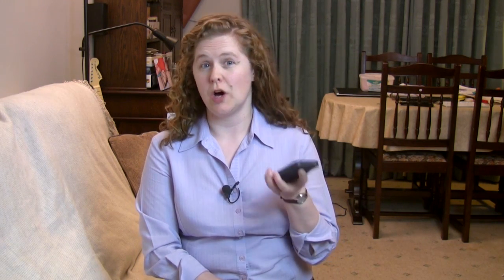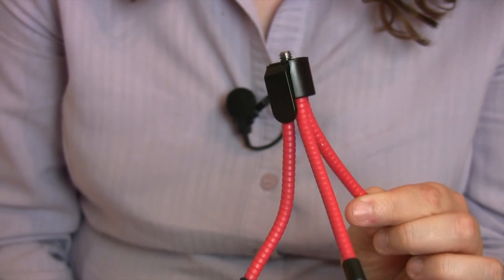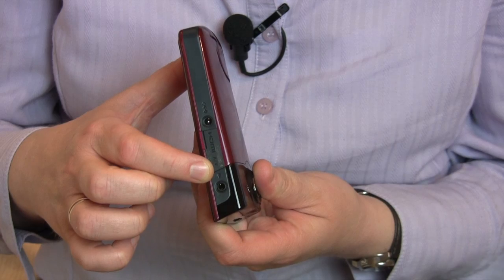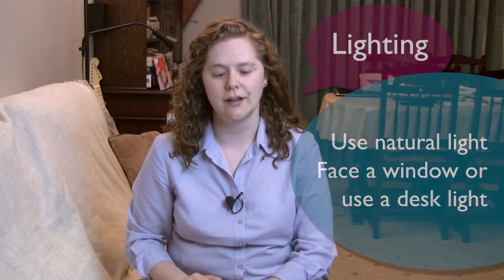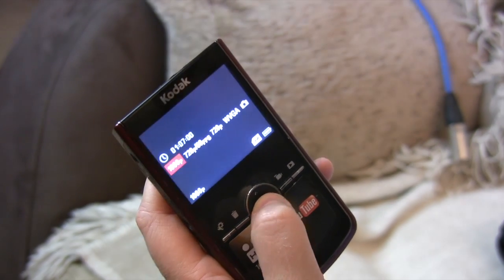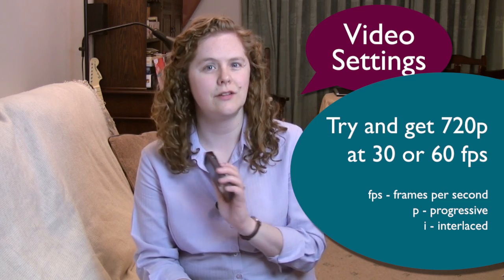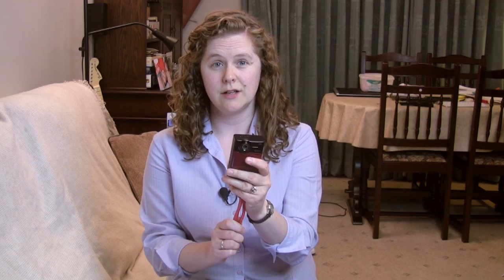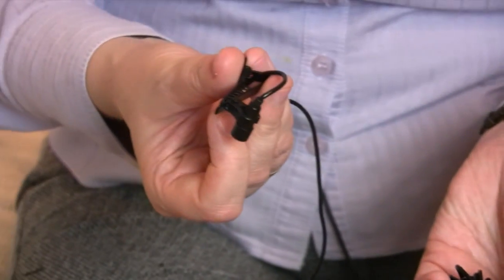Ruth_Introduction to vlogging 4